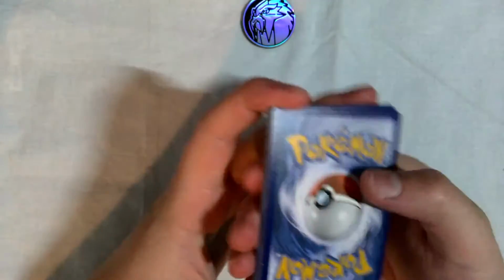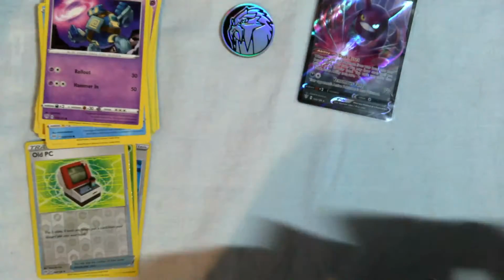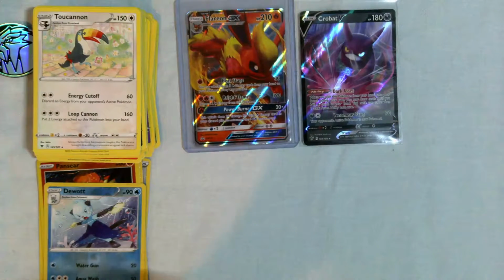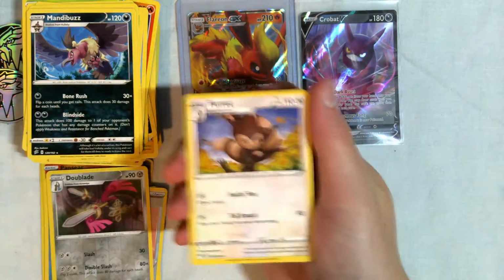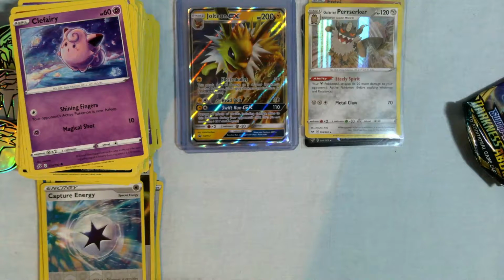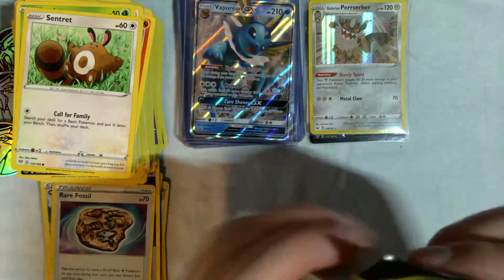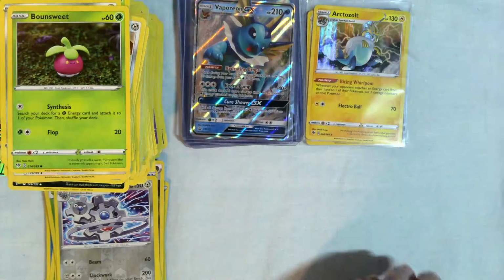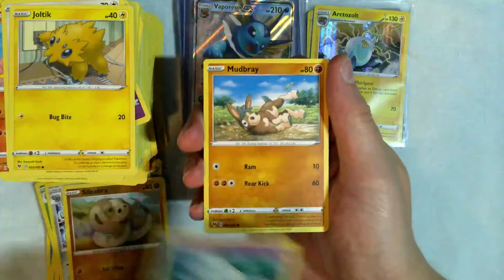Pokemon Costco Bundles Take 2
opening up some Costo bundles!